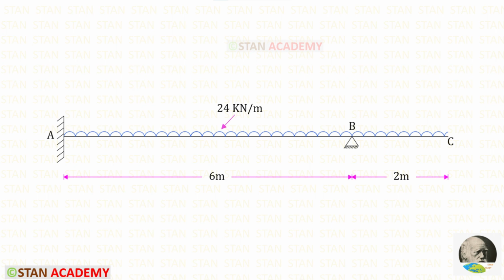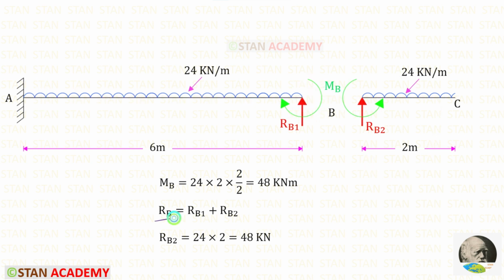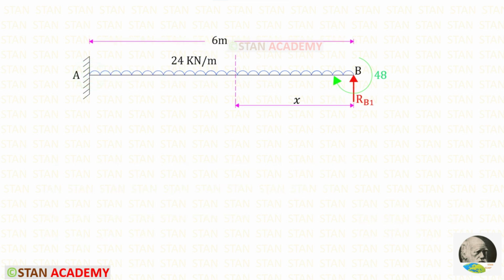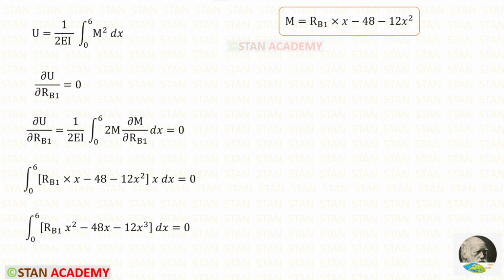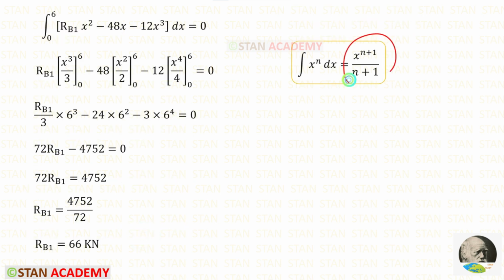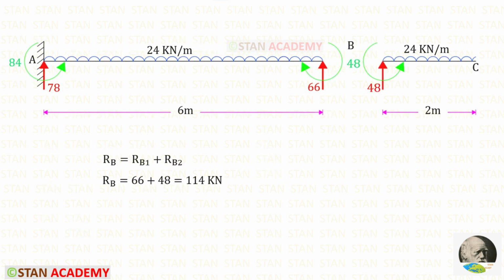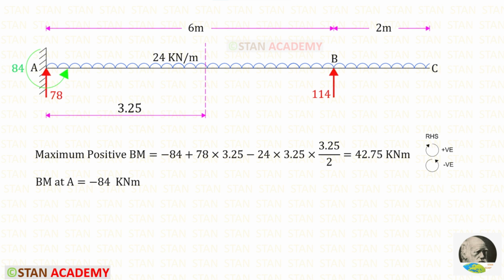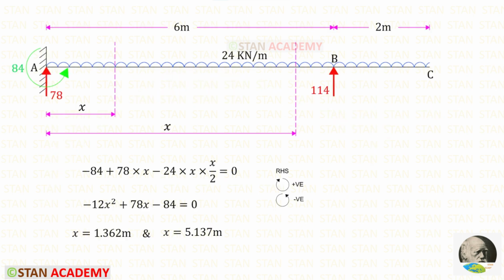Strain Energy Method - Problem No 8 - Analysis of a Propped Cantilever Beam with Overhanging